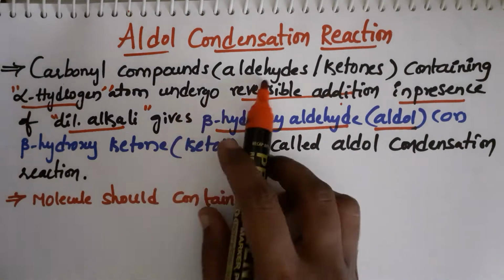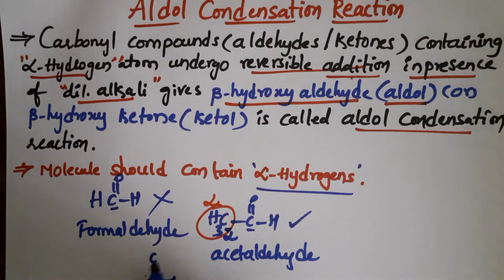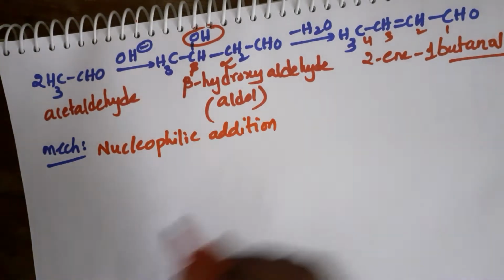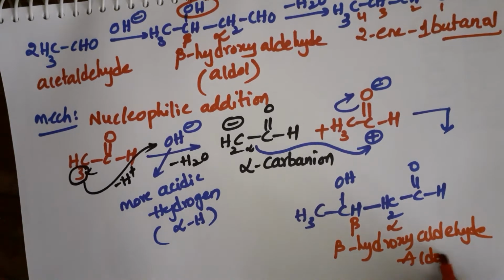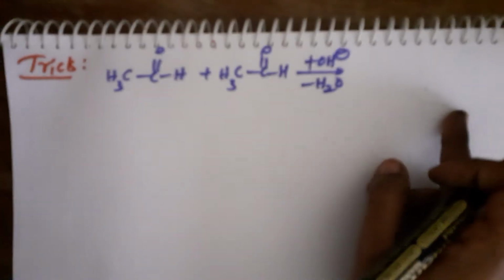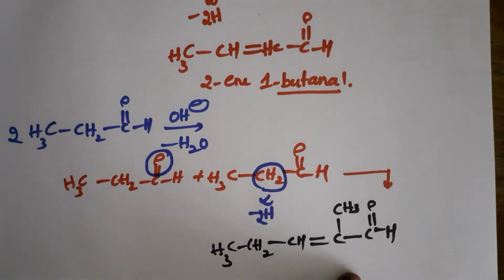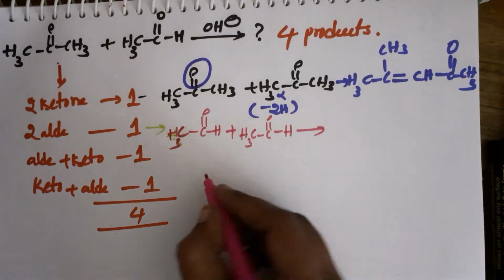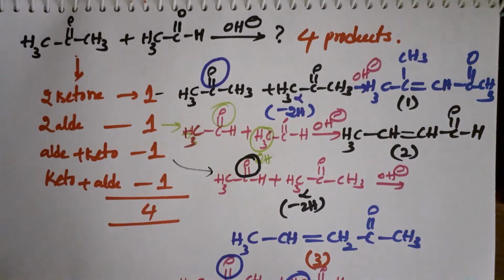Aldol Condensation#Excellent trick to write products of this Reactions with in minute #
Excellent trick to write aldol condensation Reaction products in a minute

I also explained mechanism of this Reactions